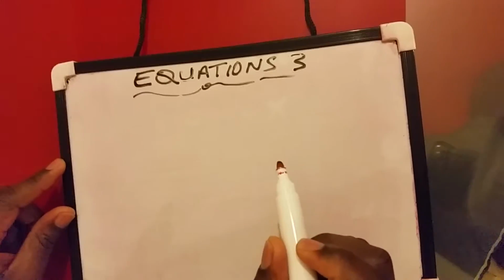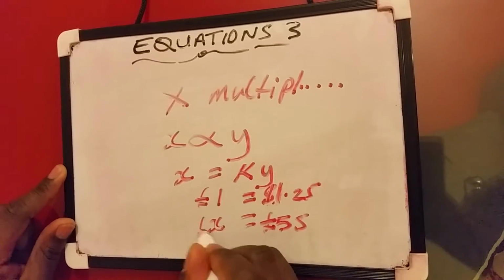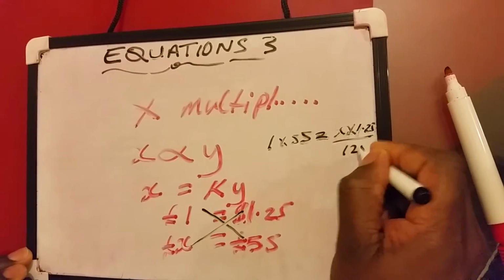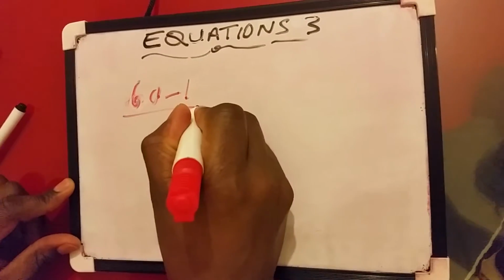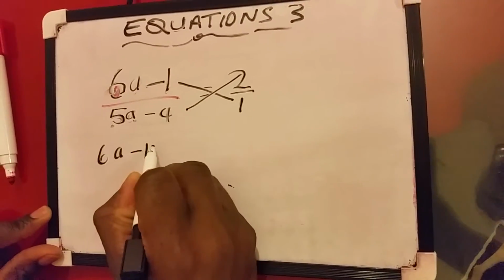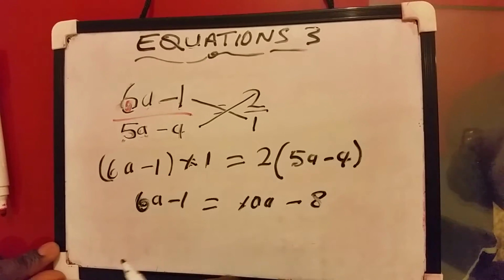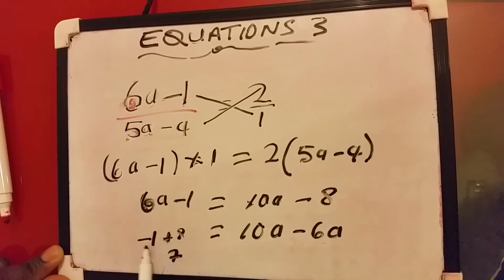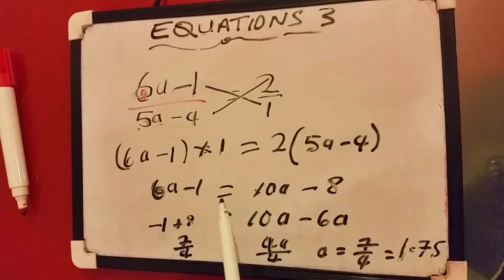Equations 3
Solving algebraic equations with fractional denominator